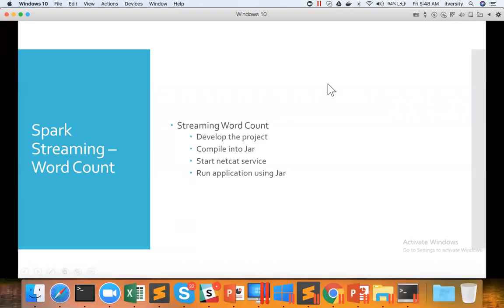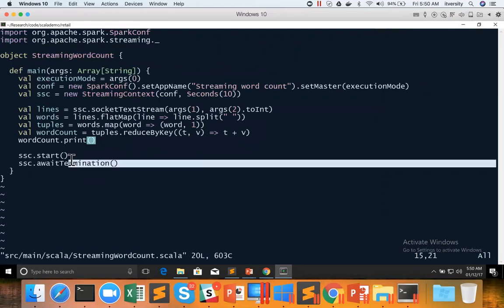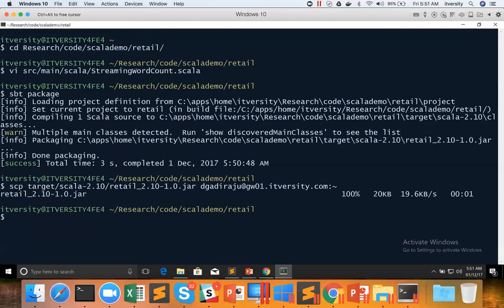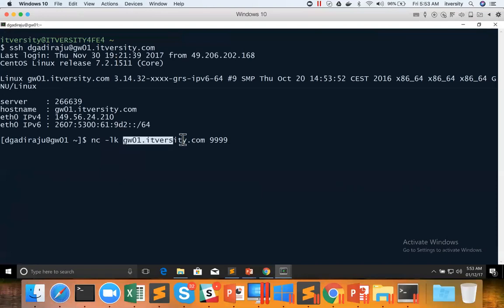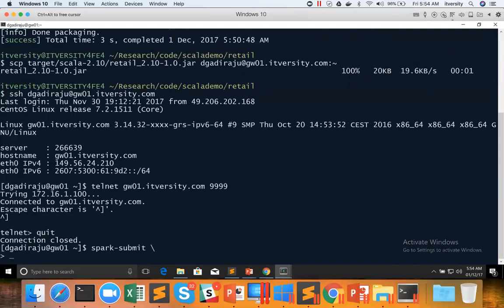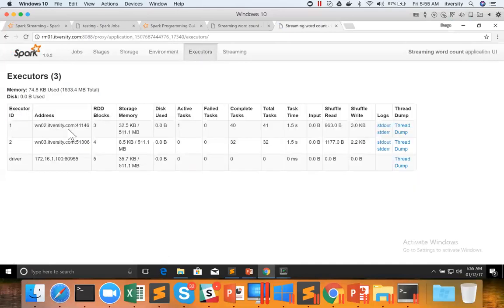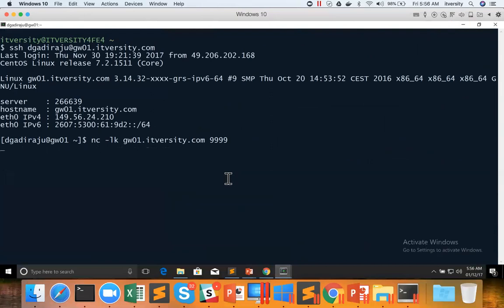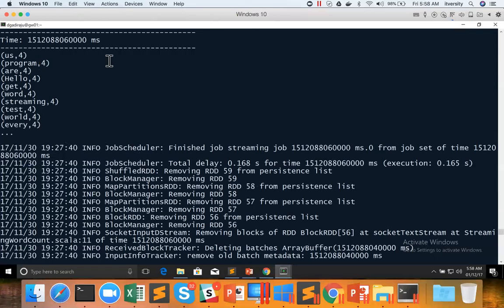17 Spark Streaming - Deploy and run word count program